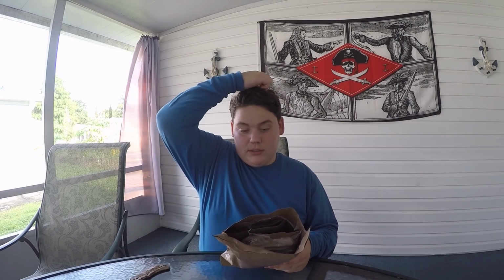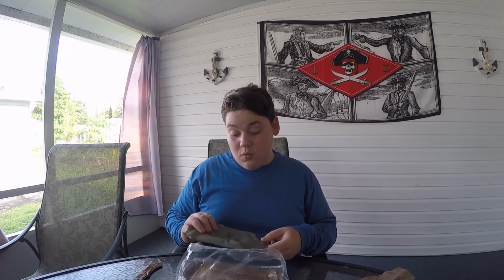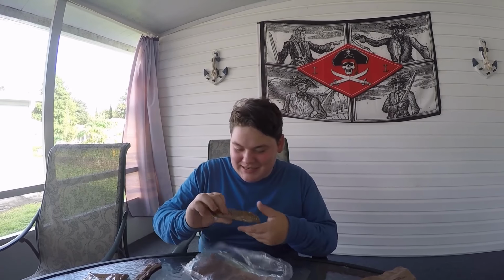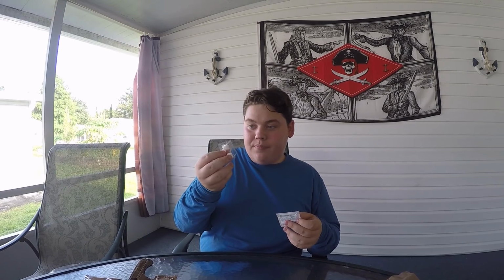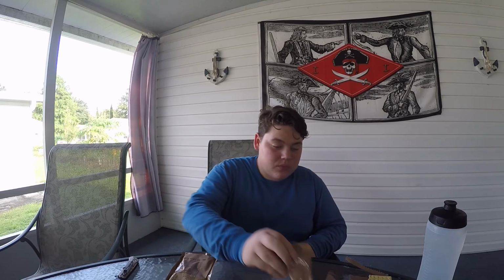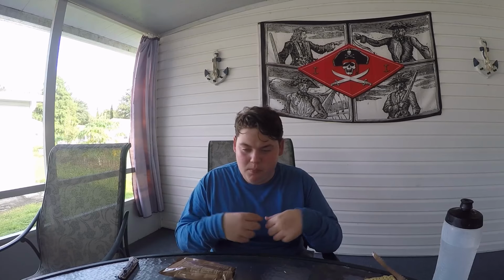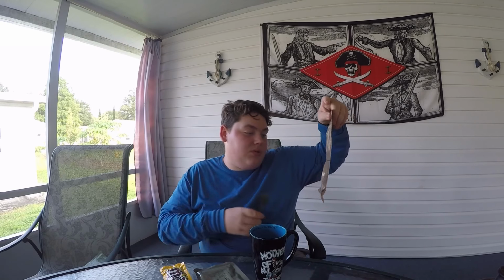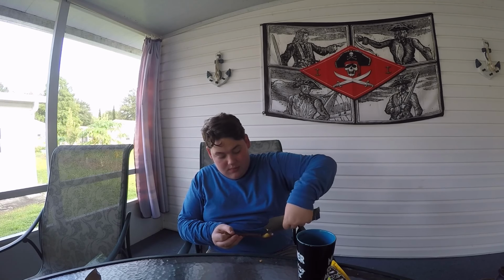MRE Taste Test Menu 15 Mexican Style Chicken Stew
testing out one of the newer menu MRE's

--Rigs--

--Weights--

--Things I Film With--
GoPro Hero 4 Black